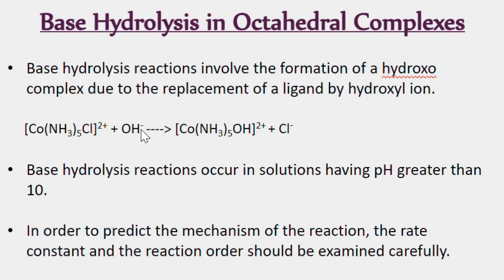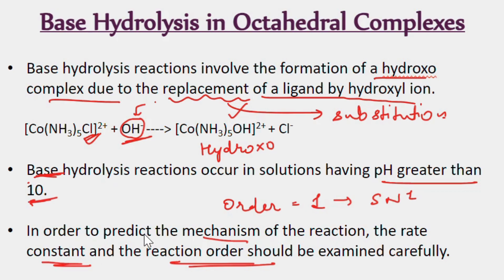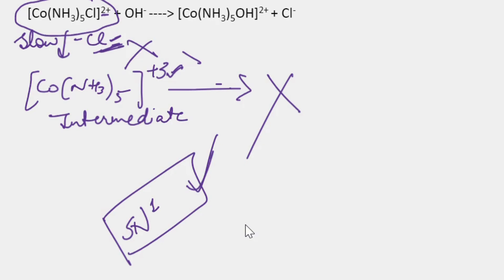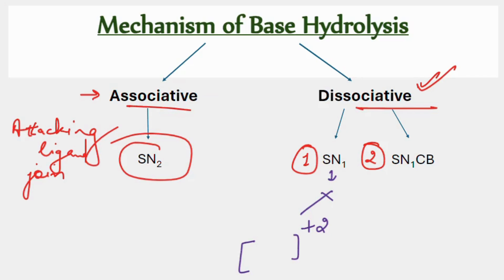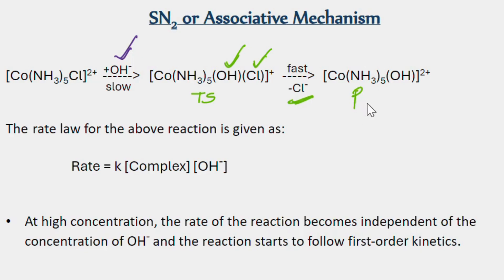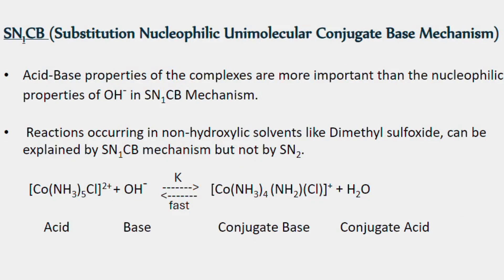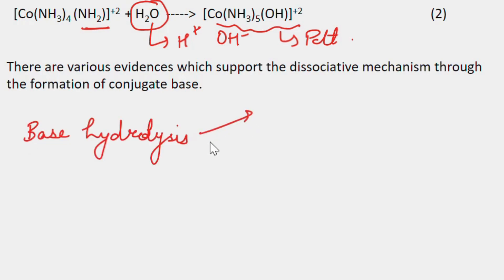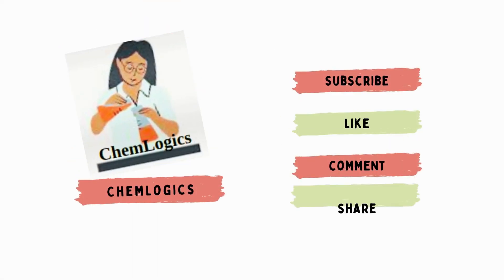Base hydrolysis in Octahedral Complexes|MSc Inorganic 1st sem| SN2 and SN1CB mechanism@chemlogics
Hlo viewers! In this video you will be able to understand what is base hydrolysis, the different mechanisms such as SN1, SN2 and SN1CB.